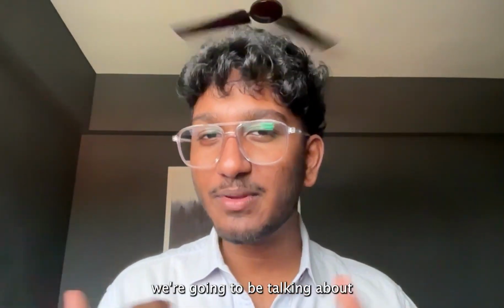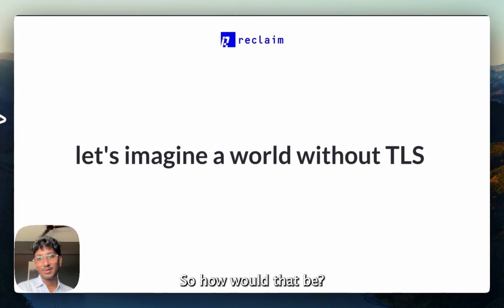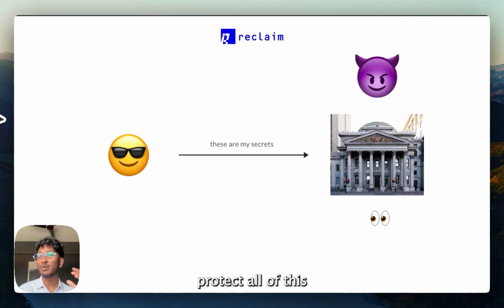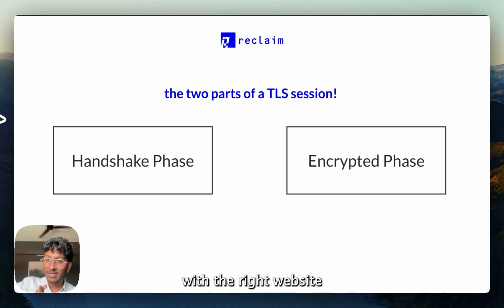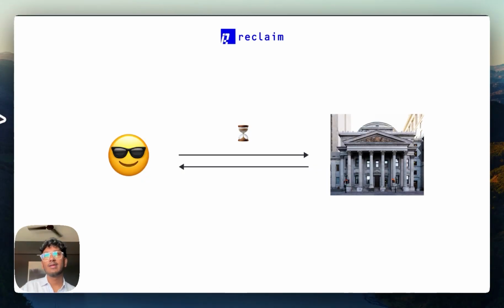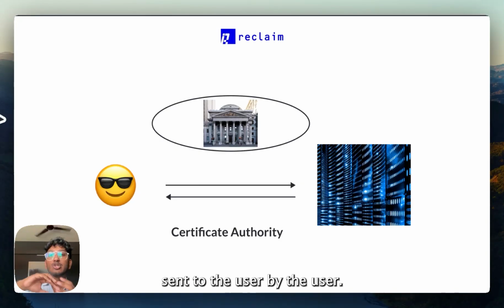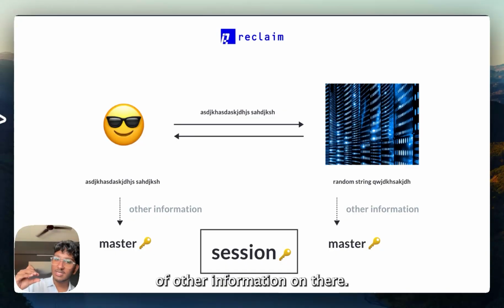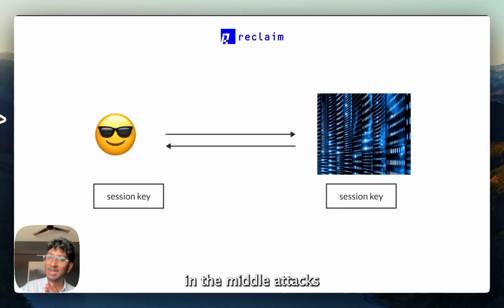WTF | TLS Explained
In this episode of What-THE-Fudge, we’re breaking down TLS!